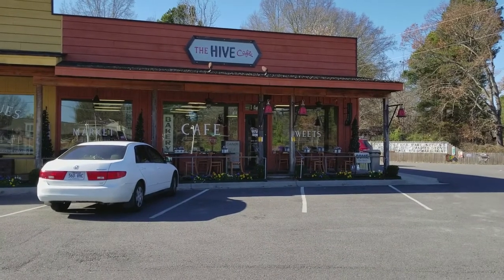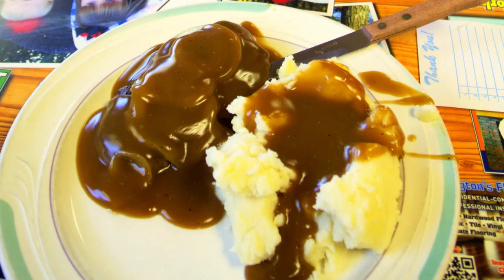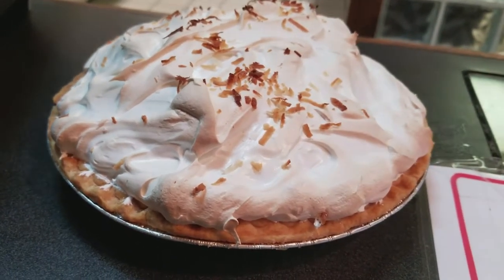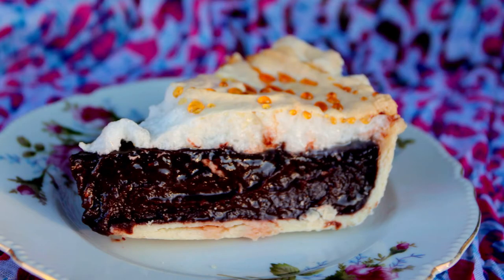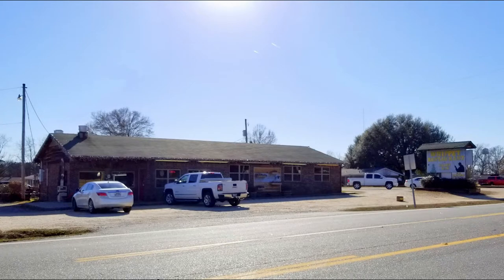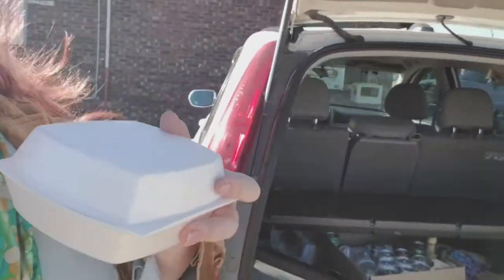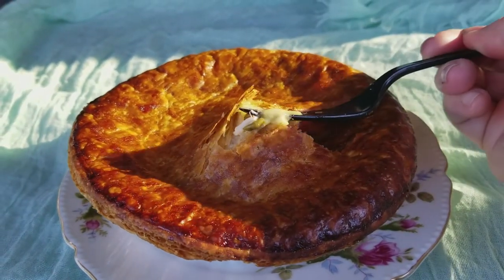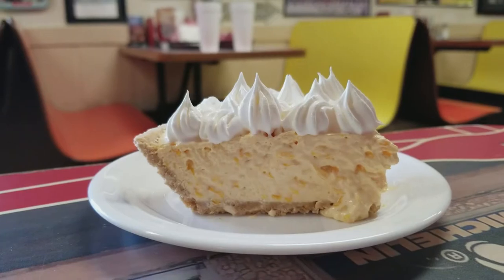The Great Arkansas Pie Hunt, Explained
Like pie? An upcoming book will celebrate Arkansas's best and most beloved slices, whole and fried pies. Kat Robinson explains how she researches each place where great pie can be found, as she visits six locations on a trek for pie.

This video contains no paid product placement, no paid sponsorships and no paid endorsements. The restaurants involved had no advance notice of a visit and have not monetarily contributed to the production. The views of the editor are her own.

The Hive Cafe (White Hall)